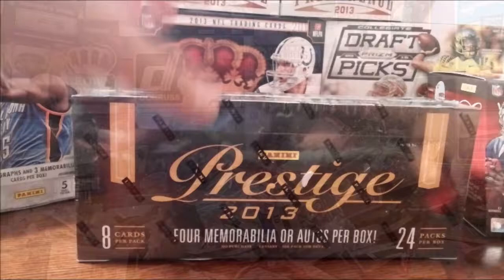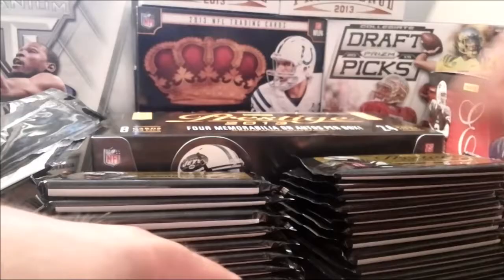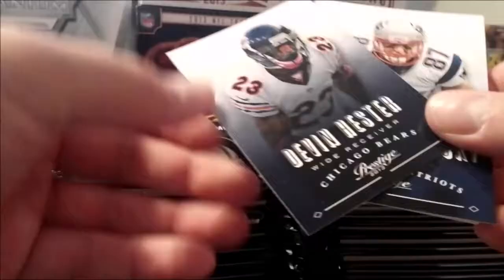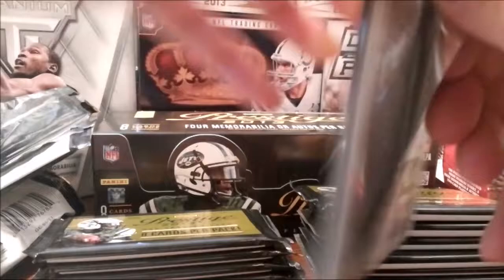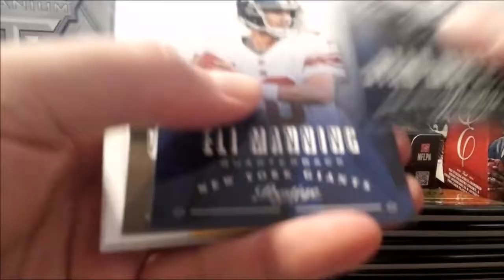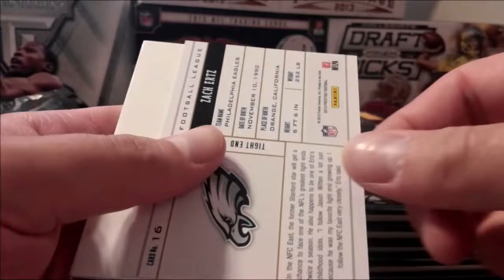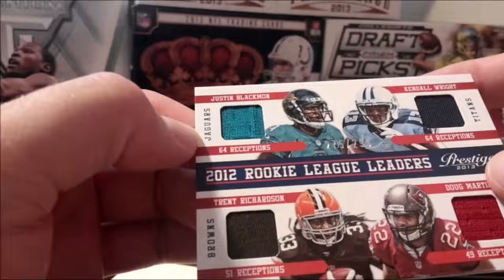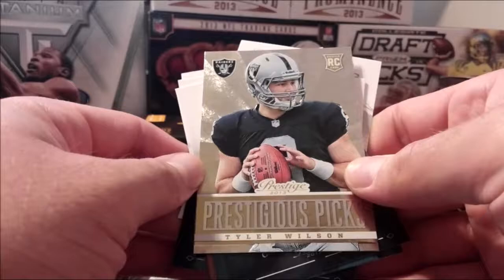2013 Panini Prestige Football Hobby Box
First time buying this product, got it at a great price. 4 Autographs / Memorabilia (at least two autos) with a bunch of other inserts. Check it out and let me know what you think!